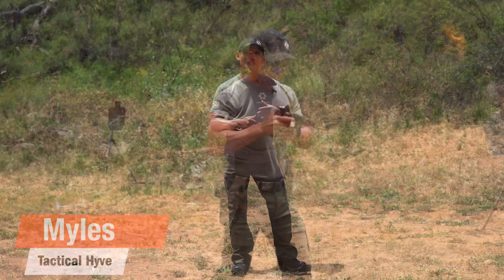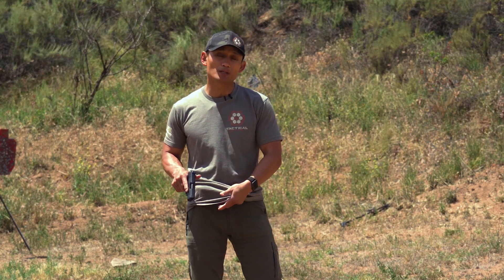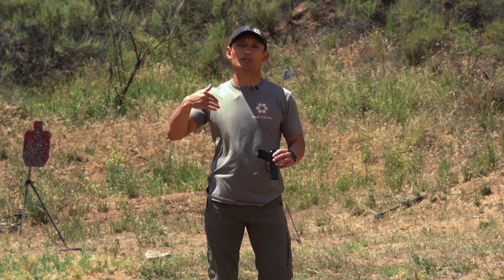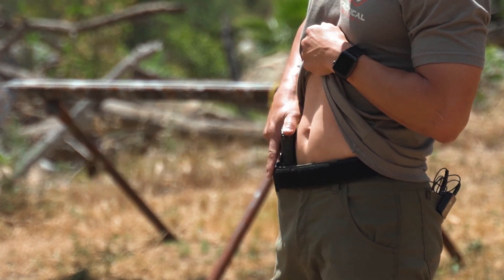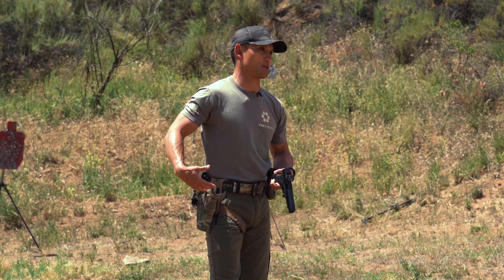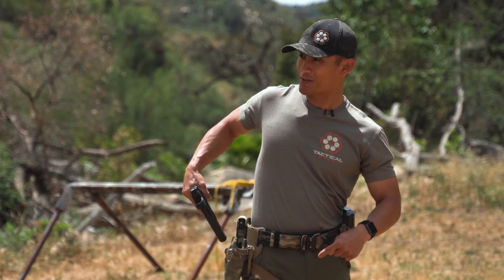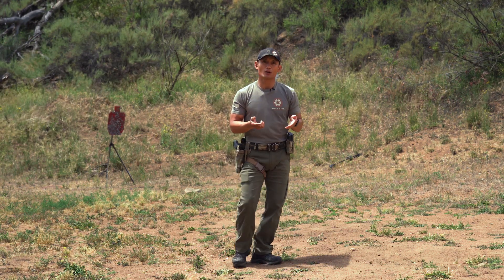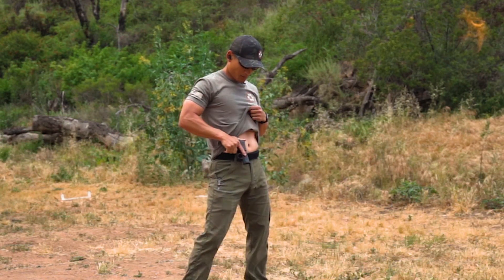How To Reholster Your Pistol Safely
In this video, Myles the Founder of Tactical Hyve, talks about reholstering your firearm safely.